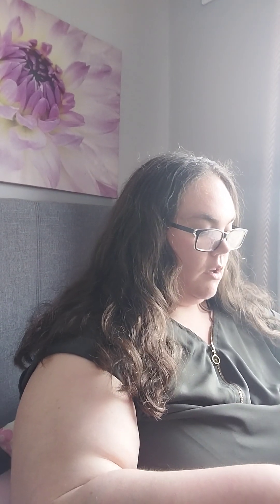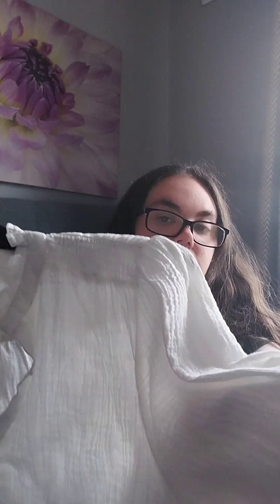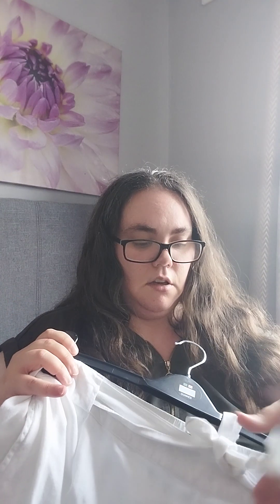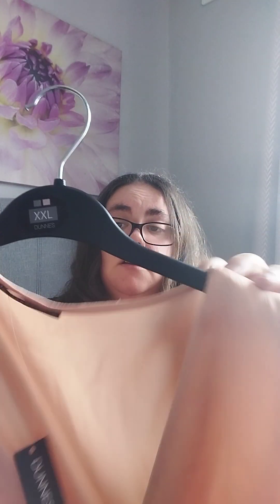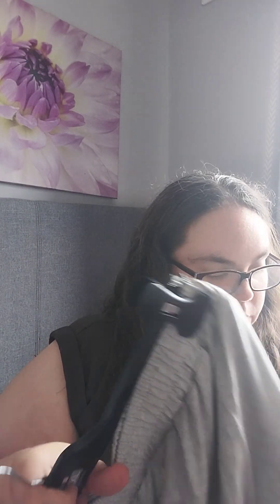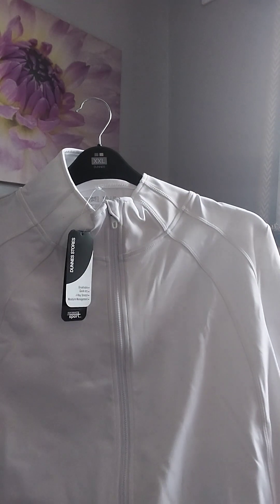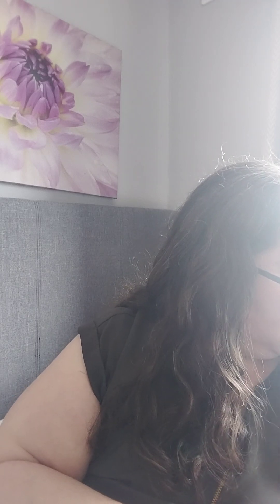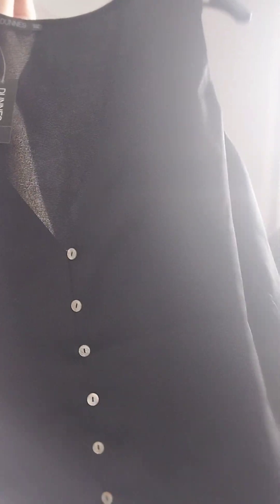🩷🩷 Dunnes Stores Haul! 🩷🩷 | michellesbeautycorner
🩷🩷NEW🩷🩷
Dunnes Stores Haul!